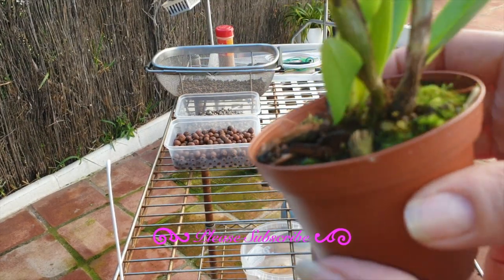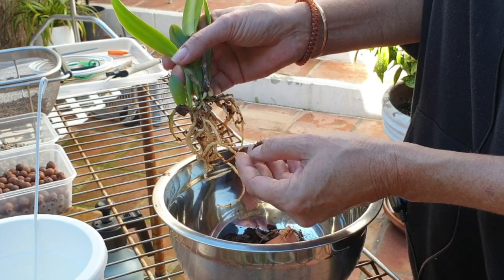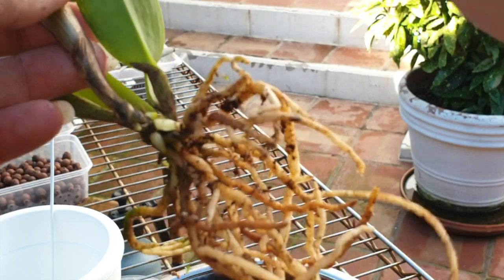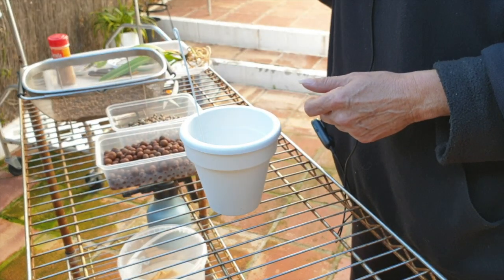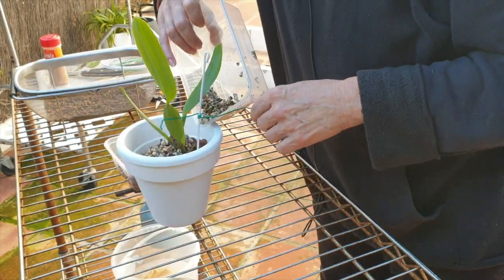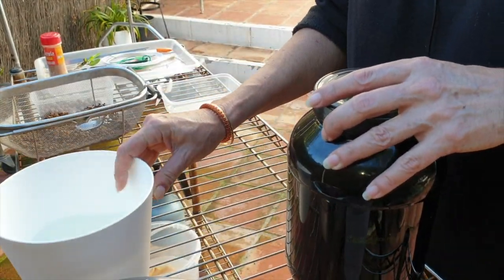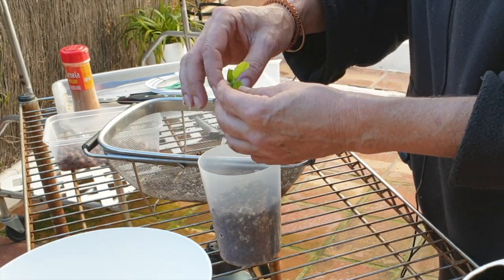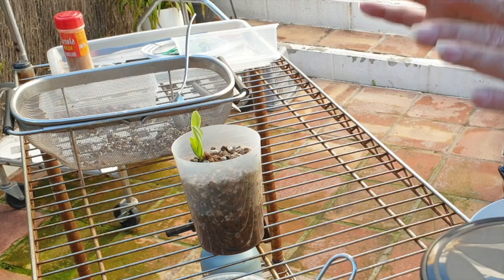CATTLEY MAXIMA ALBA DECEMBER REPOT | BECAUSE SHE SAID SO!!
AAAAND, I WAS DOING SO WELL, 😅 leaving this beautiful Cattleyamaximaalba alone, only anticipating a repot come Spring '21!! Well, the orchid has other plans, so, despite it being the wrong time of year from a human point of view, it certainly isn't from the orchid's rationale! So. here goes! Also, a media test, because I do not want to depend on having to buy in Seramis all the time. I am going with a different mix in this repot, but I explain my thought process and how I come to the decision I make regarding the set up and mix ratio.
TIMESTAMPS:
00:00 - Cattleya maxima alba
00:25 - Unpotting and clean up
09:45 - Media mix thought process explained
11:05 - Potting up Cattleya maxima alba
My environment:
Mediterranean climate, hot summers and mild winters
45% - 85% humidity, with regular airflow
                                      Bubinga - Quincas Moreira
Thumbnail / Outro Image:   Bodum.westernscandinavia.org
Orchid growing supplies:
                                  Seramis
                                  150 Winter, RO Water and KelpMax only